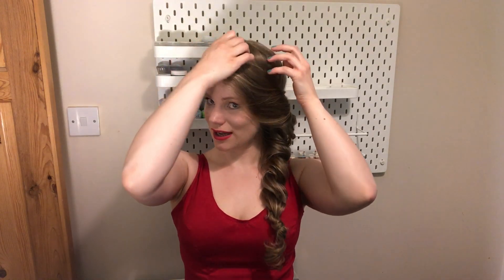Summer Side Braid with Knot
An easy style without any hairbands, pins or clips. Perfect for those days when you leave the house without your kit and need a style for your hair.

I would love to see any recreations of this style that you do.